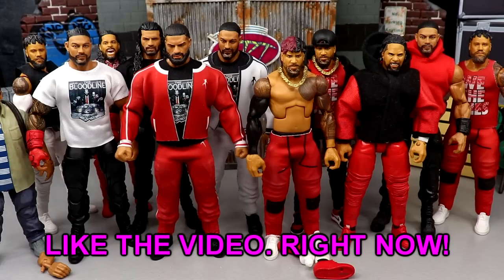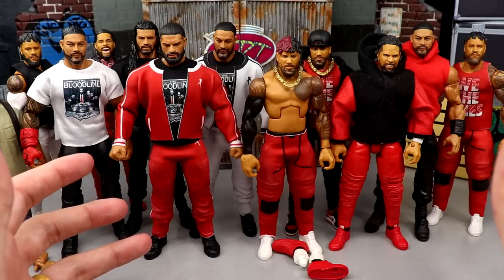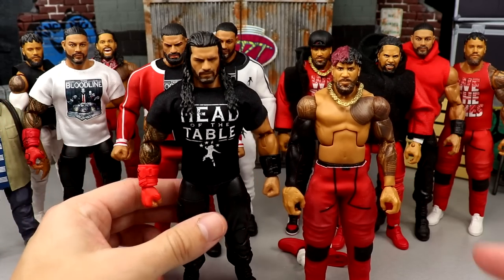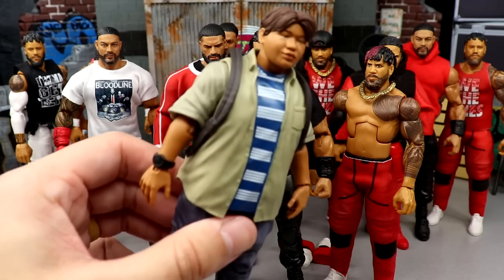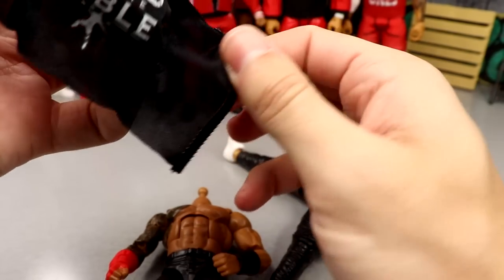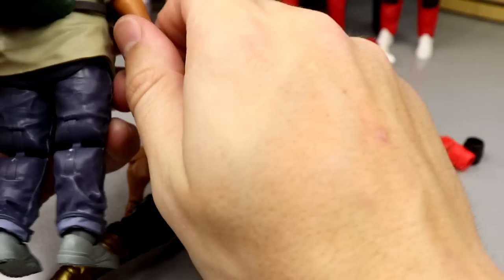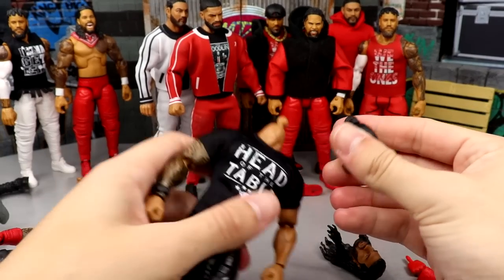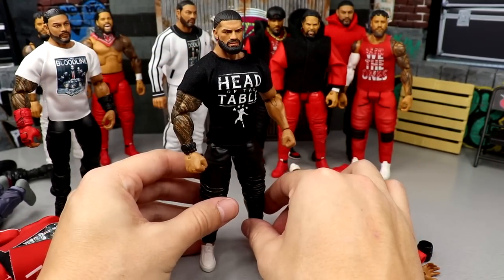How did I not think of this fix-up until now...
Roman Reigns WWE Elite Ultimate edition action figure Custom Roman Reigns action figure